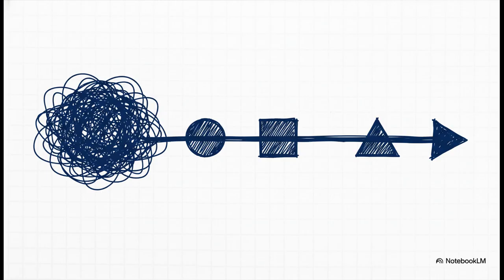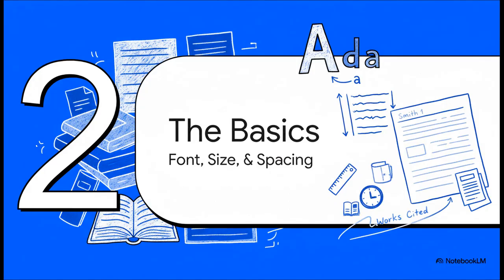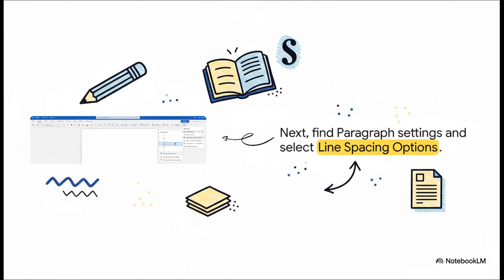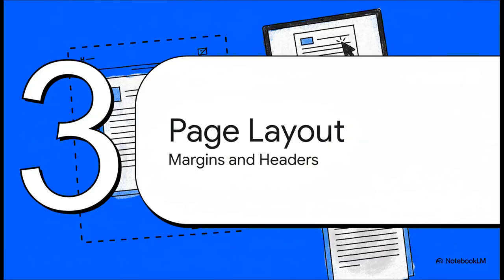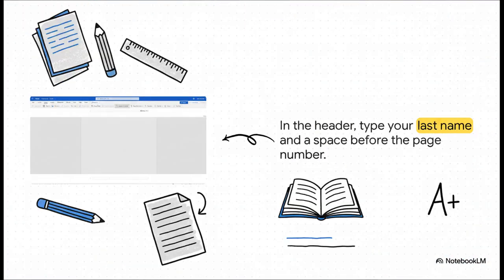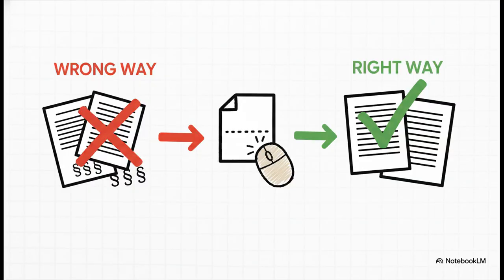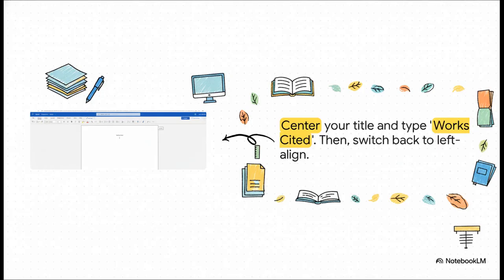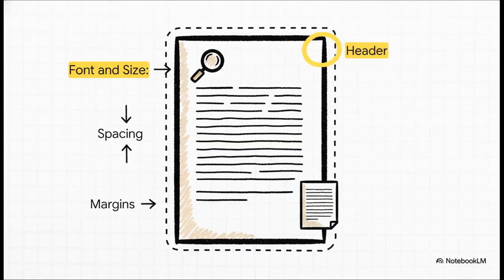How to Format Your Paper in MLA Style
This video by the Begley Library at SUNY Schenectady and Google's Notebook LLM demonstrates how to format your paper in MLA style.